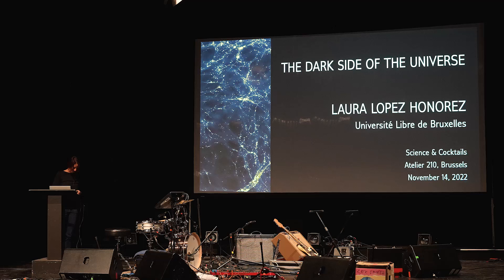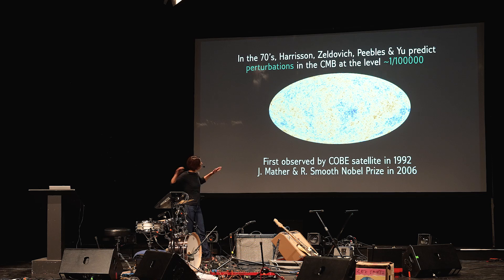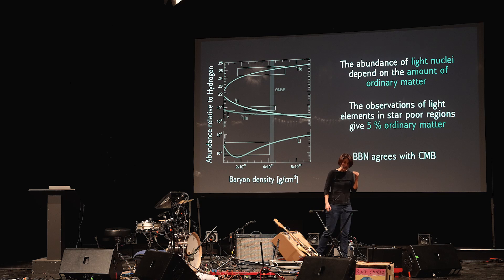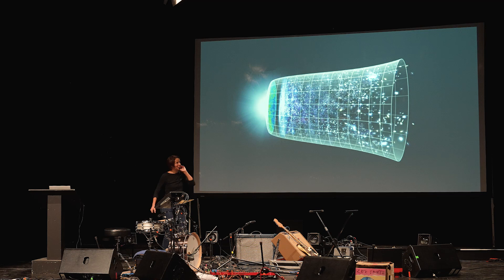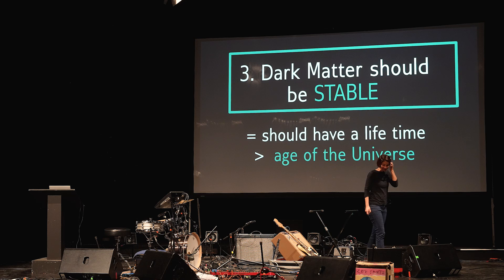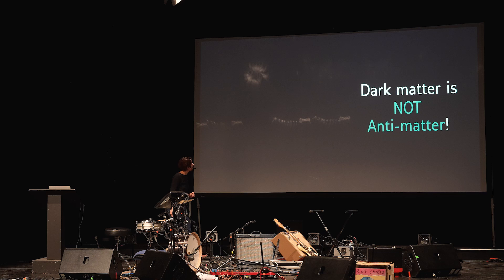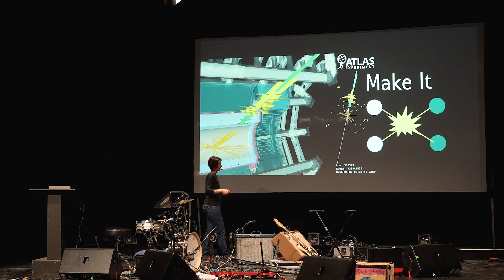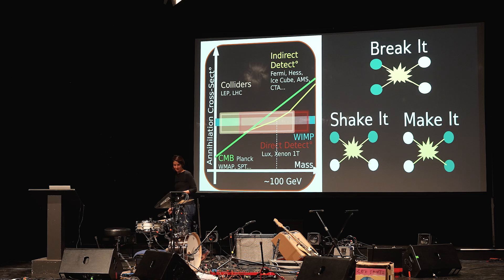The Dark Side of the Universe with Laura Lopez Honorez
Laura Lopez Honorez obtained her PhD from Université Libre de Bruxelles in 2007, and after being being a Postdoc in Madrid University, Max Planck Institute in Heidelberg and Vrije Universiteit Brussel, she got appointed as a FRNS Research Associate at ULB in 2016. She works in theoretical physics in a research field at the interface between Particle Physics and Cosmology. Her research is mostly focused on dark matter models and signatures from the early universe till today.

Did you know that visible matter only represents 5% of the total matter-energy content of the Universe? How did we get to this conclusion? This result is based both on observations and on the theoretical developments in Cosmology that begun in the early 19's. I will briefly go through the Big Bang theory and the observations confirming such theory.
Among the matter content of the Universe, 80% shall be made of "dark matter". Dark matter would interact very feebly with light and can not be a particle that we already know of. This conclusion is again supported by compelling cosmology and astrophysics data that I will discuss. The exact nature of dark matter is still a mystery today. What are the candidates for dark matter and how are we looking for them? I will guide you through the current status of the worldwide research in this field.